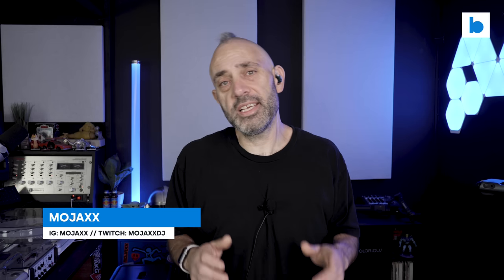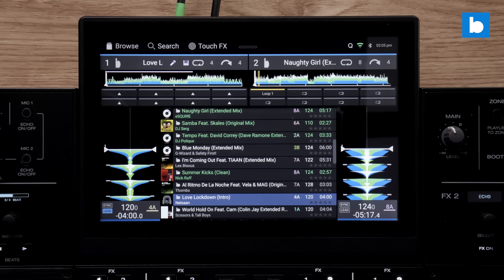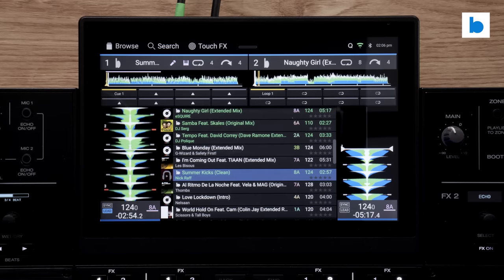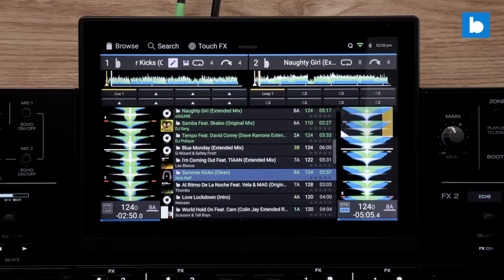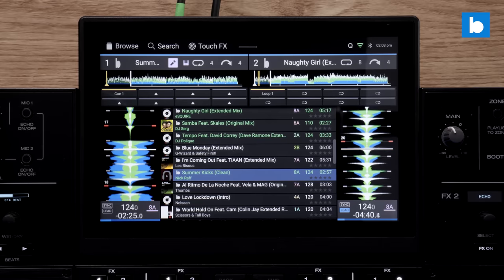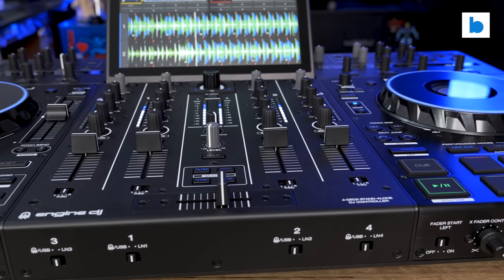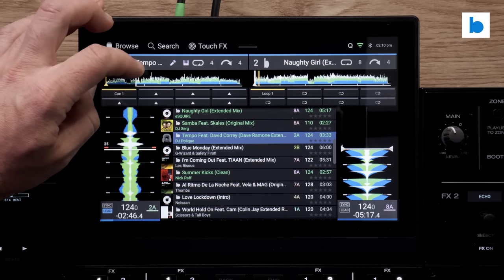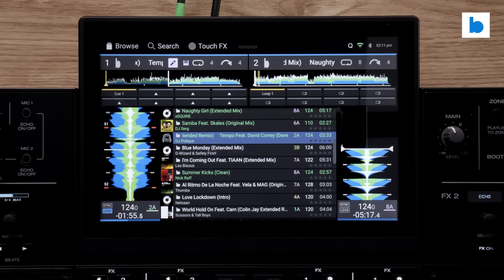Denon DJ Brings Stems to Standalone With Prime 4+ | Beatsource Tech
Denon DJ hadn't planned on announcing the exclusive new Engine feature in the Prime 4+ controller for a few weeks, but predictably enough, it's already leaked. On this special episode of BeatsourceTech, Mojaxx gives us a preview of a world-first, real-time stem separation on standalone DJ hardware.